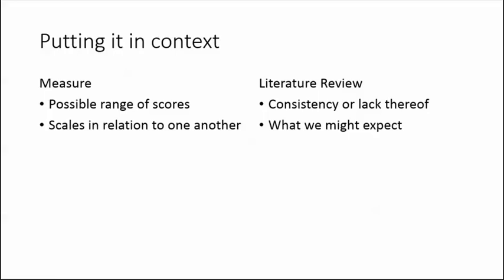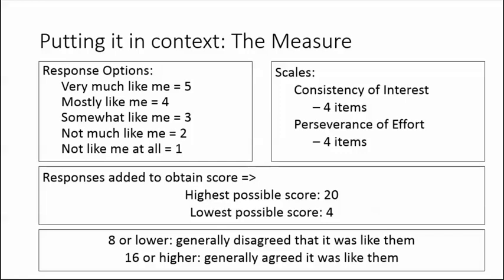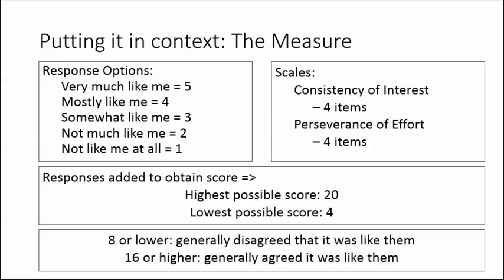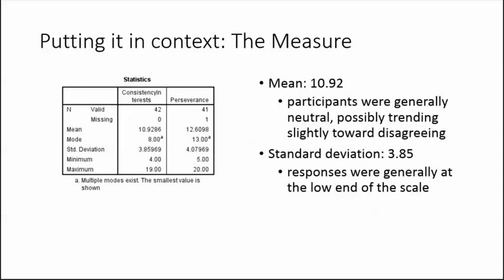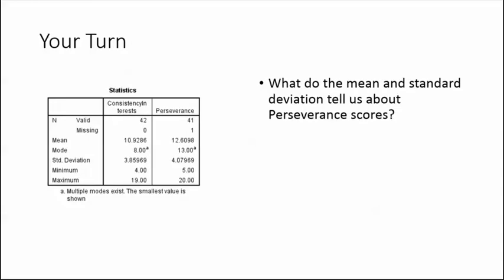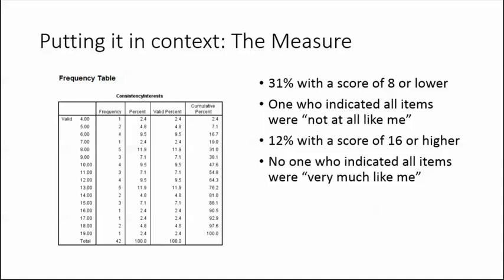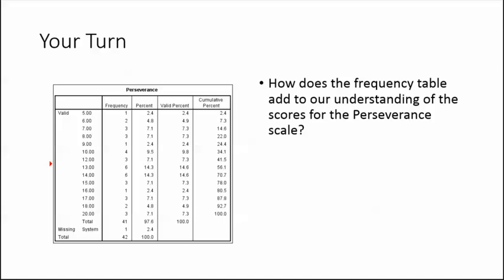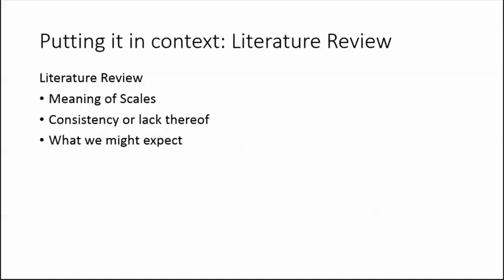7 5 2 Putting it in context